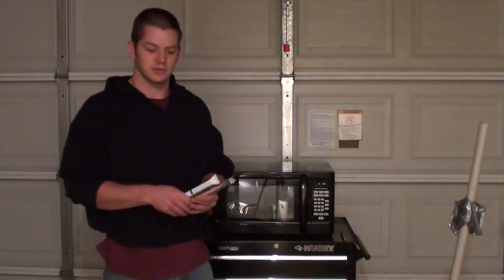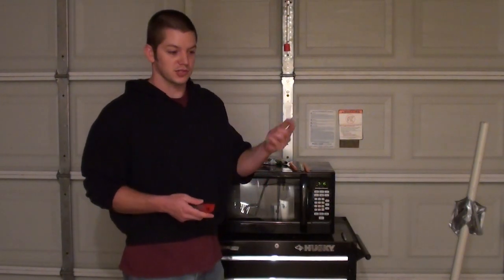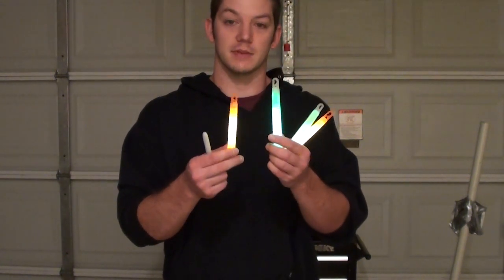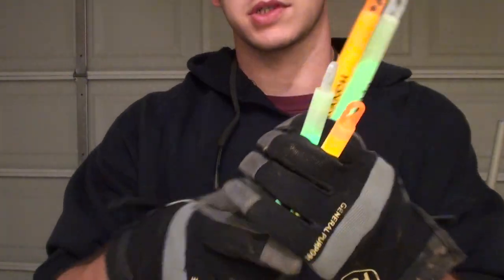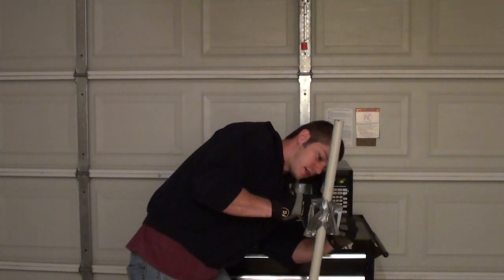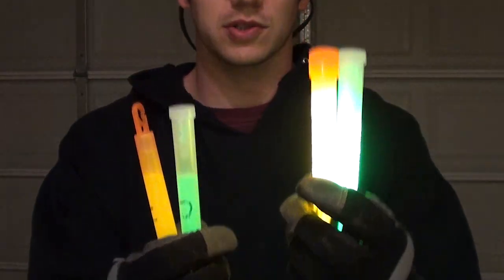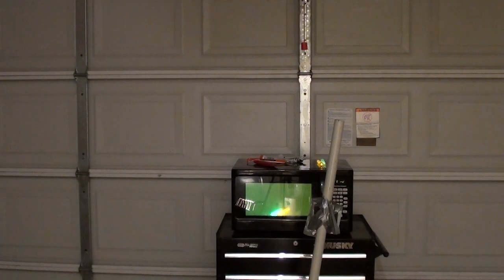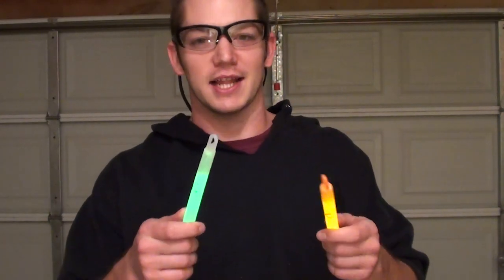Glow Sticks in a Microwave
The start of a new series where we microwave viewer suggestions.